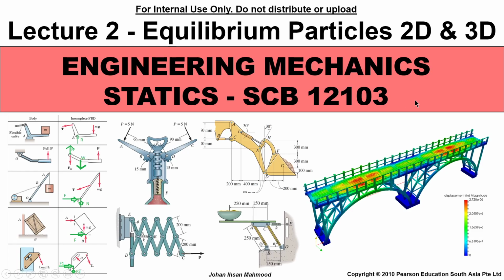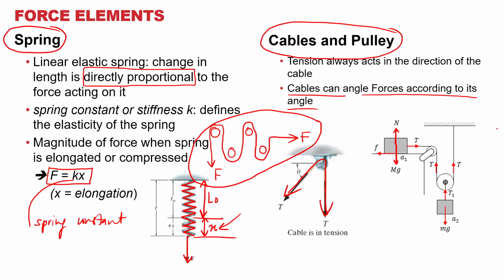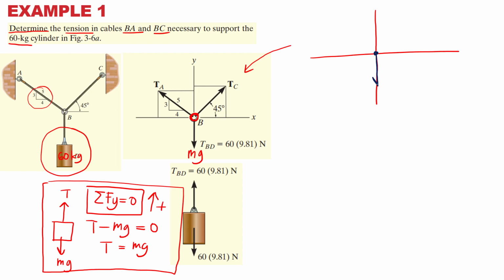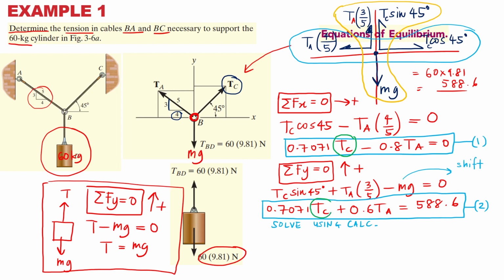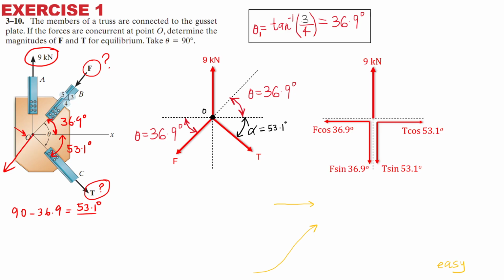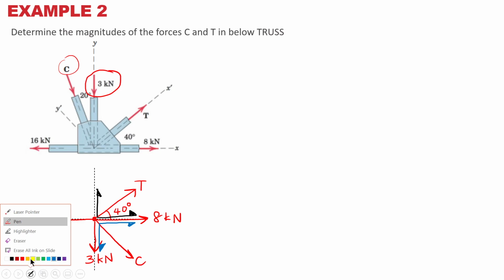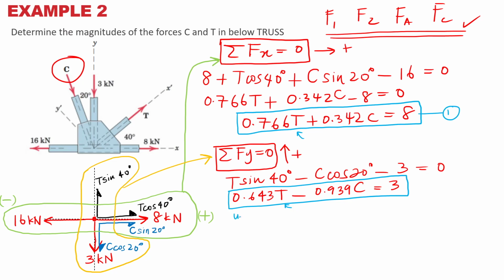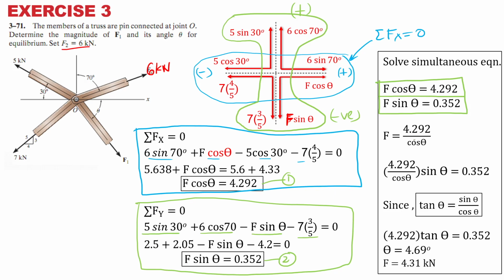Lecture 2 - STATICS - Equilibrium of Particles - 2D